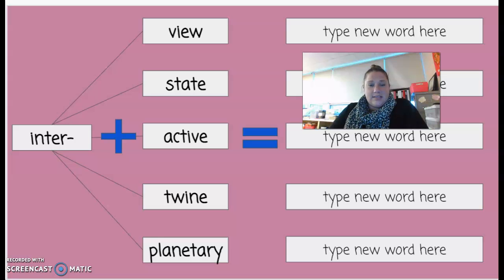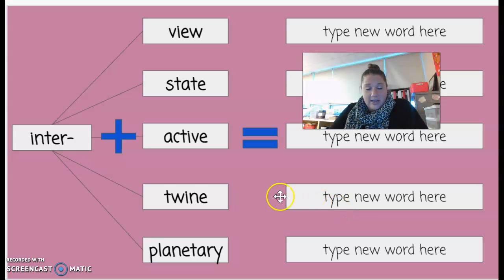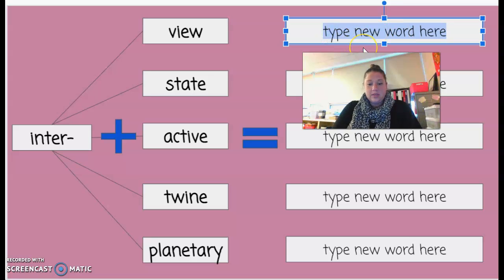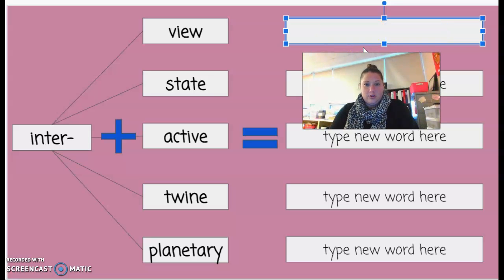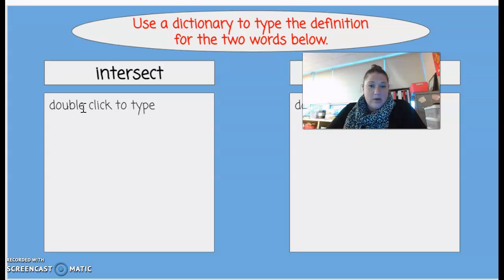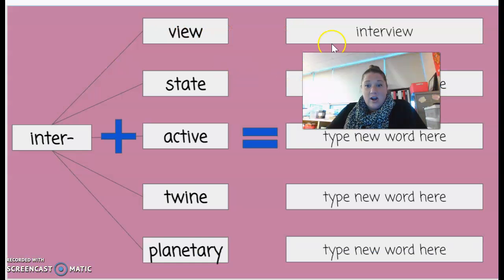W31 Word Study Wednesday